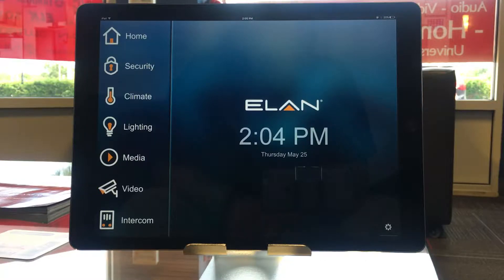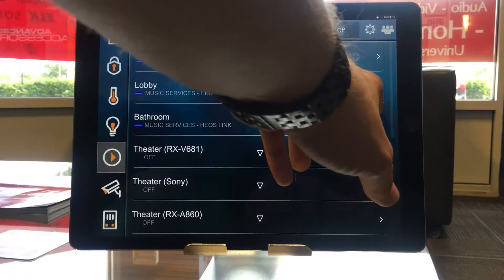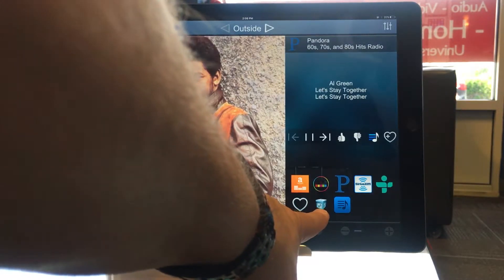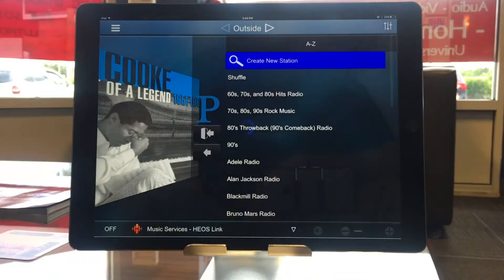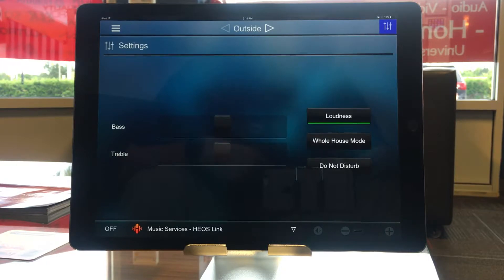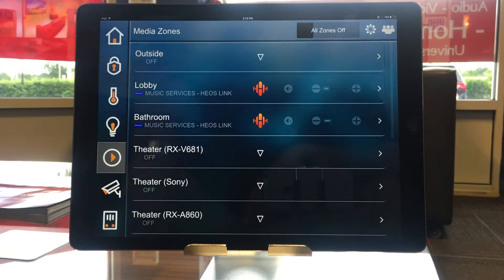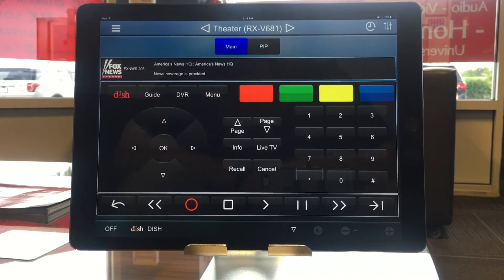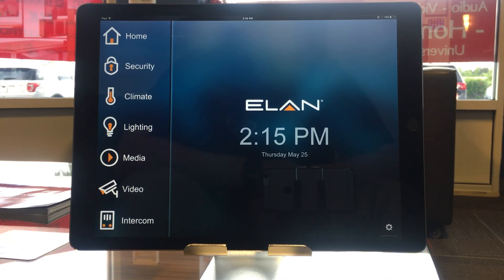Elan 8 - Media tab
A simple overview of the media capabilities of Elan 8